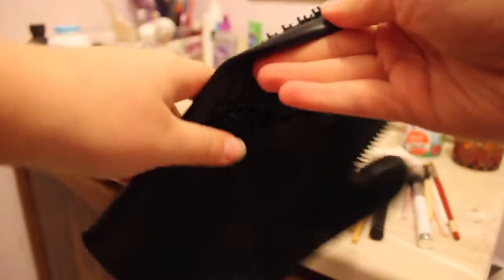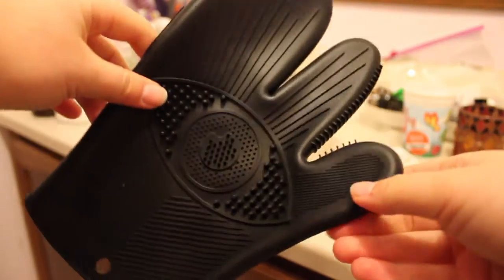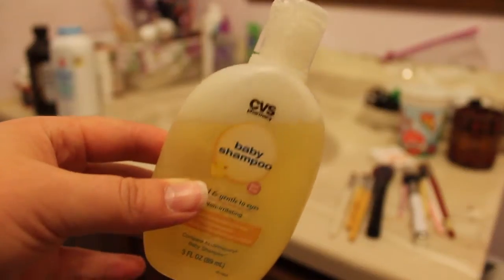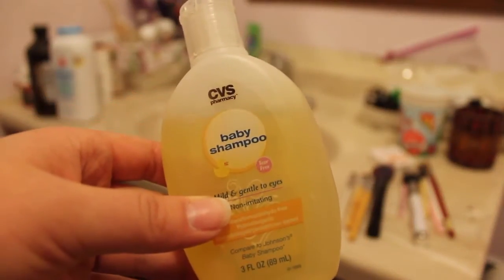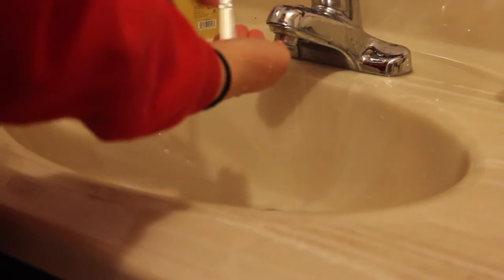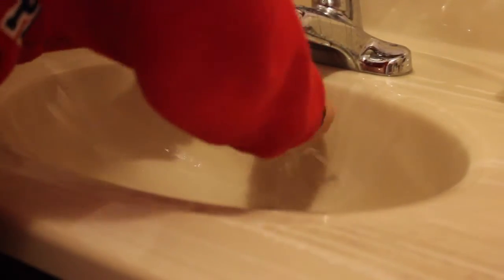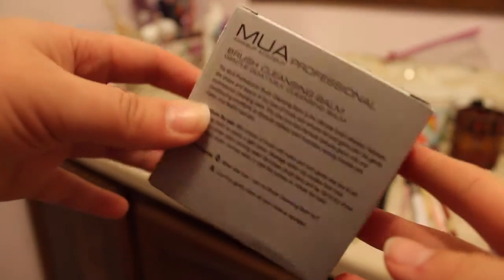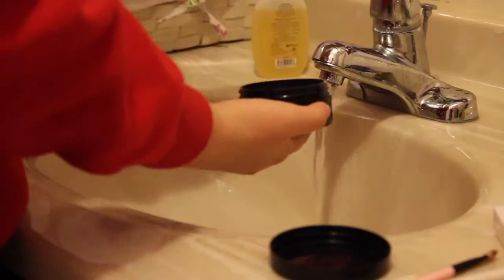What's the BEST Way to Wash Makeup Brushes? | Battle of the Cleansing Methods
Today I'm answering the questions 'what's the BEST way to wash your makeup brushes' and 'how do you wash your makeup brushes?' With so many new gadgets for cleaning makeup brushes out there, I figured I'd put one - the brush cleansing mitt, similar to a brush cleaning mat - to the test, along with the tried and true using baby shampoo by hand method, and finally brush cleansing balms. A mixture of drugstore and not products and using your hands and using a gadget, I hope this will help you decide if you need any new washing doodads or if the way you've been washing them is good enough! Hope this info and the demos help you out - I've been planning this and working on it for awhile as I've been testing everything out to compile my thoughts as completely and coherently as possible!

► CVS Brand Baby Shampoo
► MUA Makeup Academy Brush Cleansing Balm